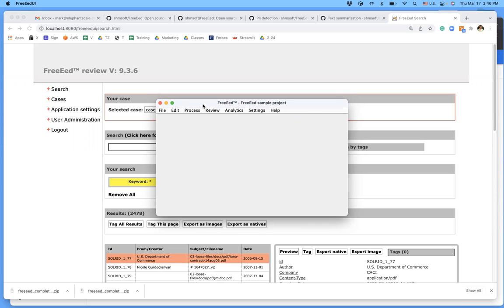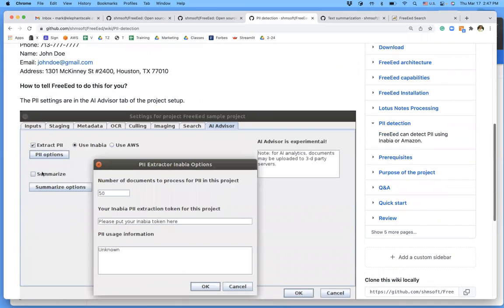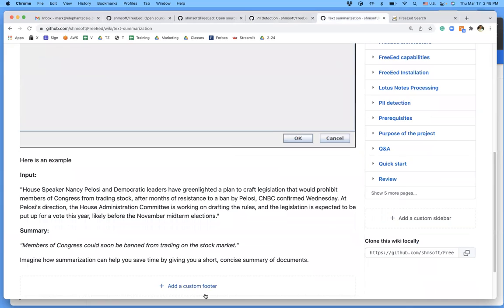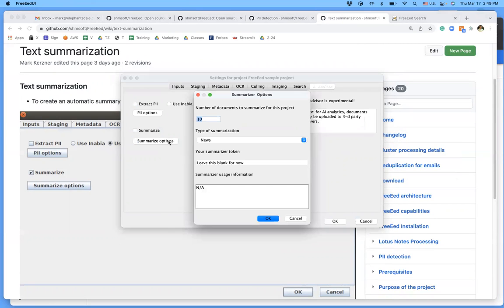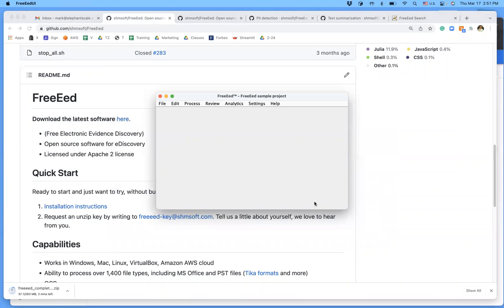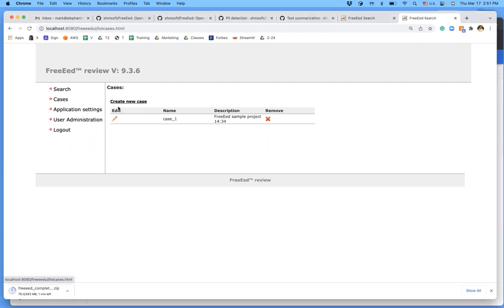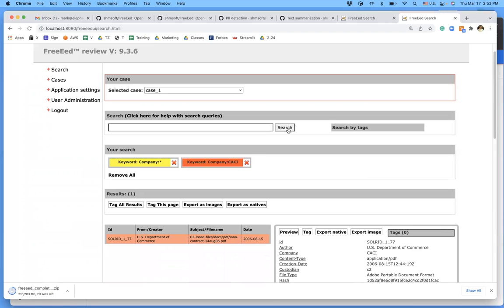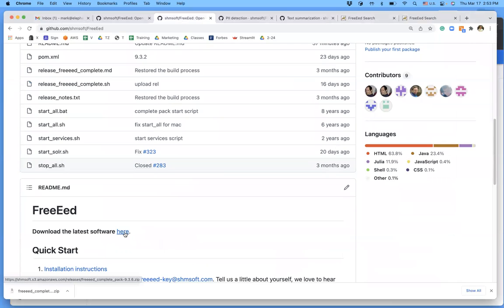AI Advisor by Inabia and Scaia